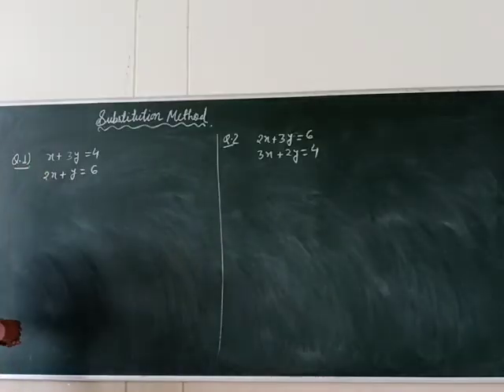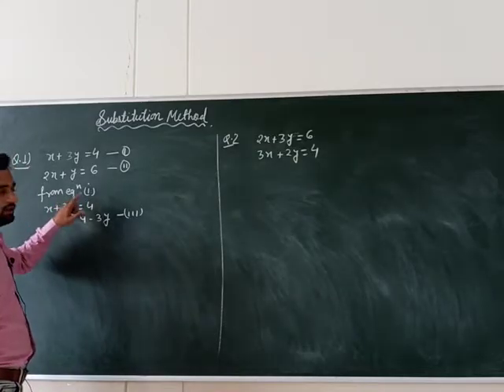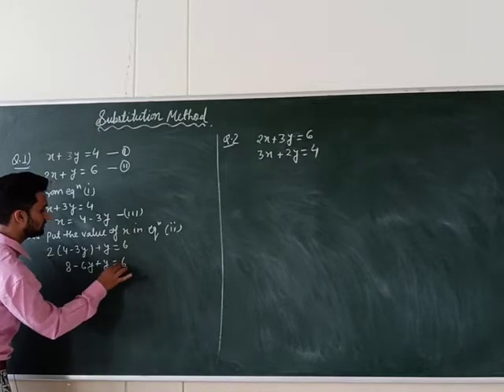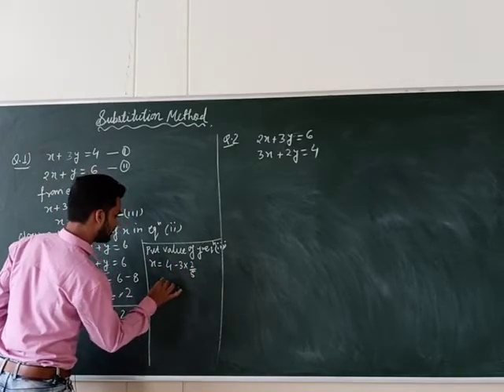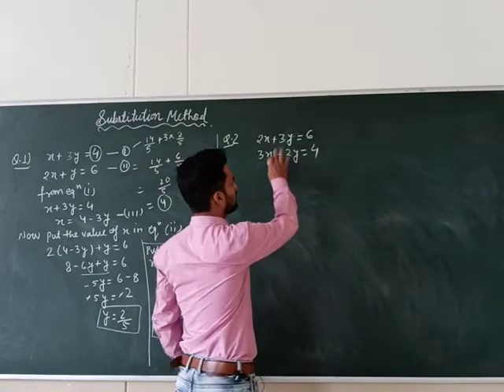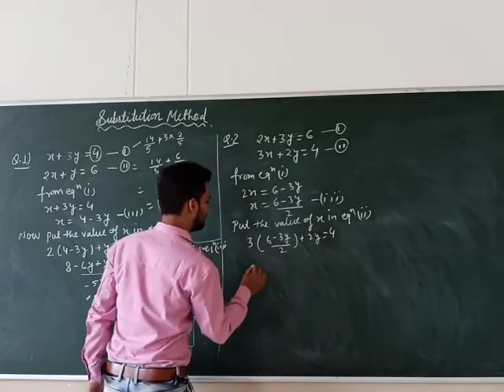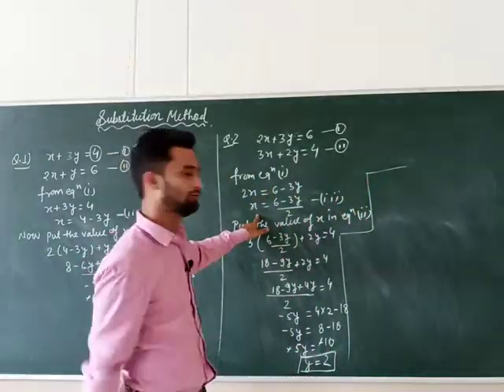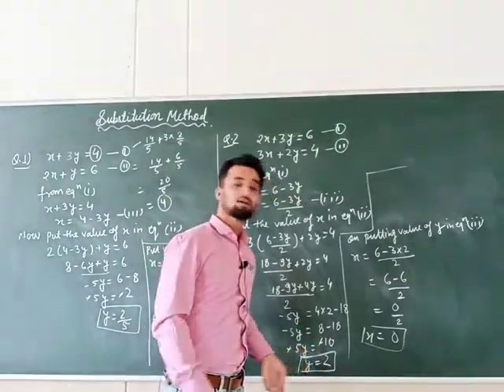Class 10 Chapter 3